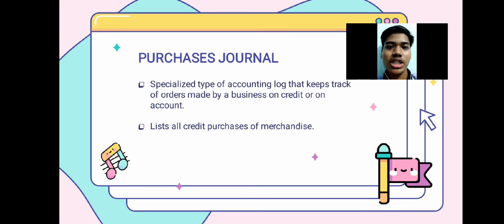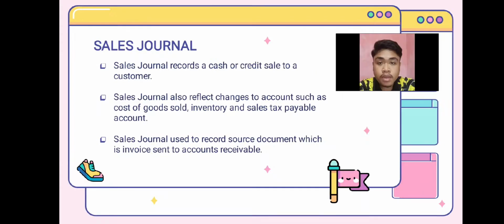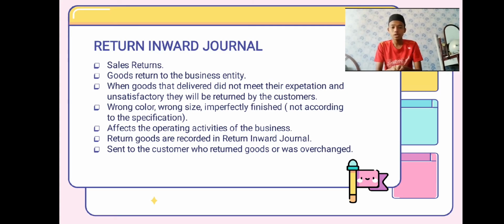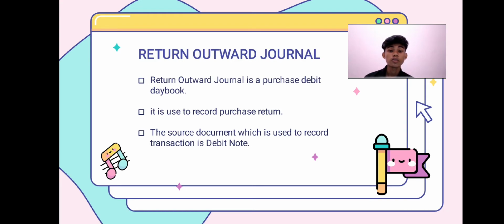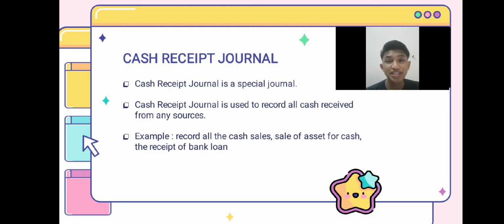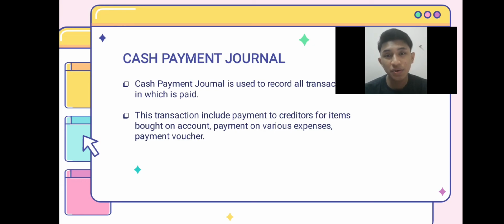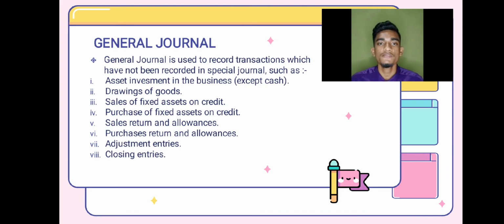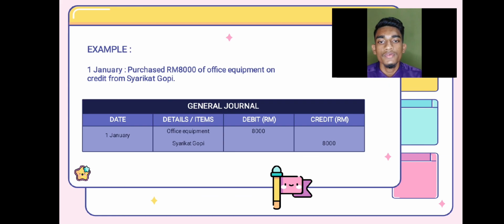FINANCIAL ACCOUNTING ASSIGNMENT